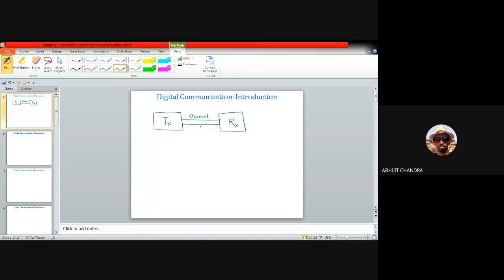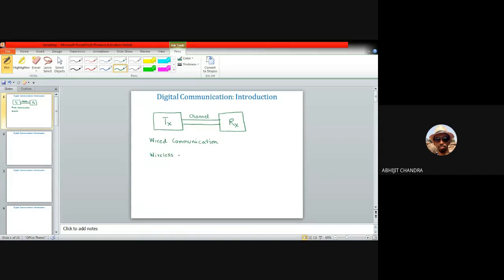Lecture 1 on Digital Communication System: Sampling and PAM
This video is for the undergraduate and/or post graduate students of Electronics and Communication Engineering. It elaborates the concept of Nyquist sampling theorem with detailed mathematical deliberation. Additionally, notion of PAM scheme has also been discussed here.